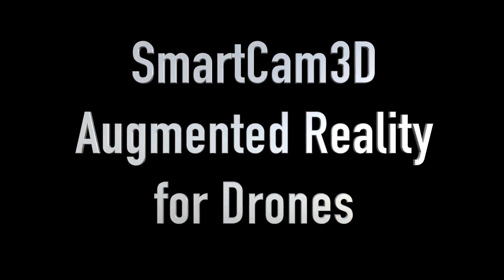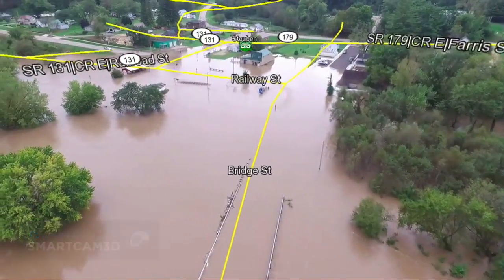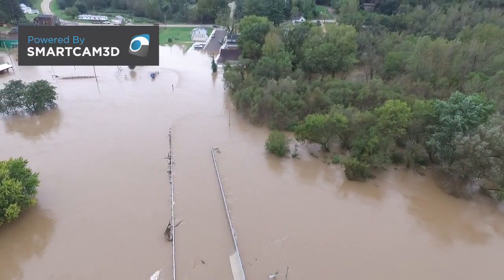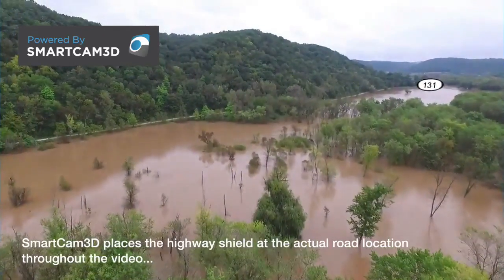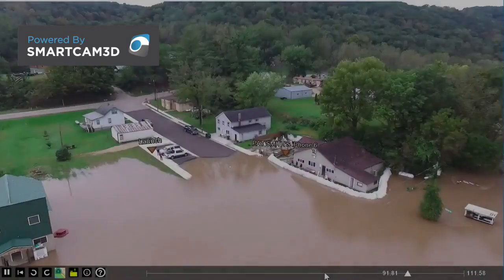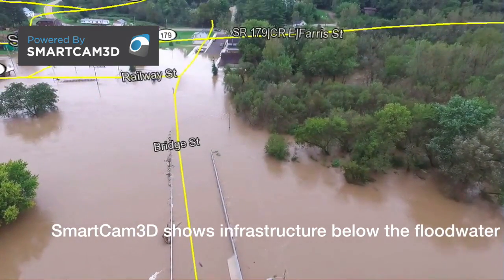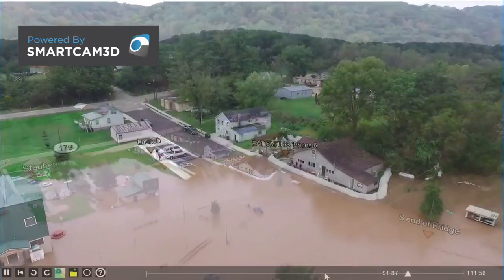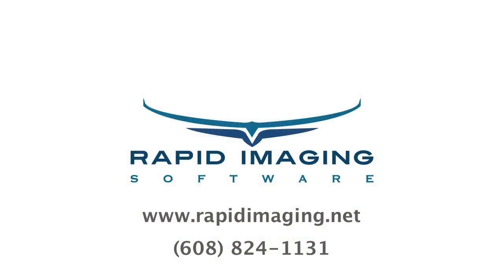SmartCam3D View Augmented Reality for Disaster Relief - Flooding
Augmented reality overlays provide useful information to decision makers in flood relief.  Missing structures, closed roads and the locations of infrastructure are all visible.